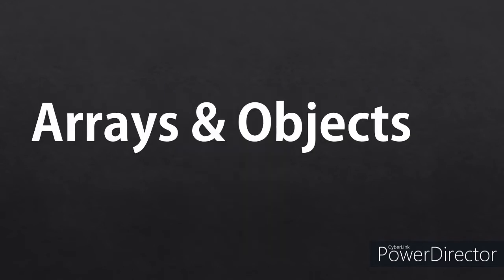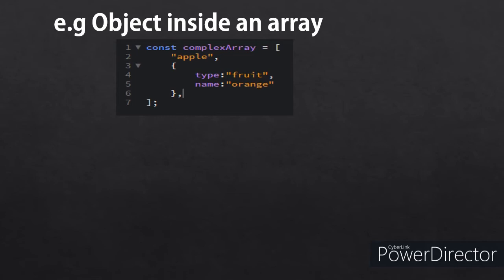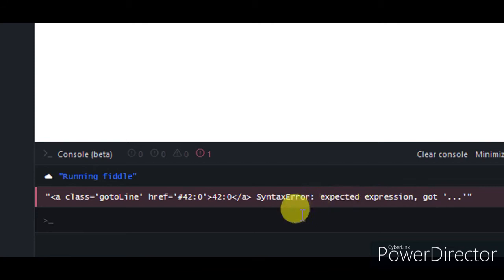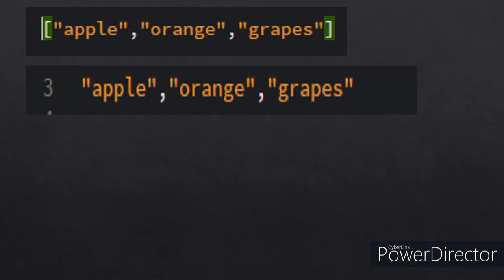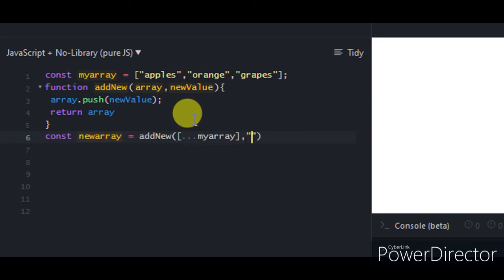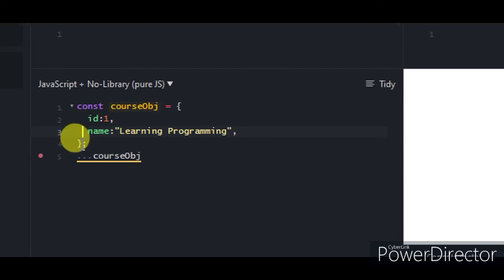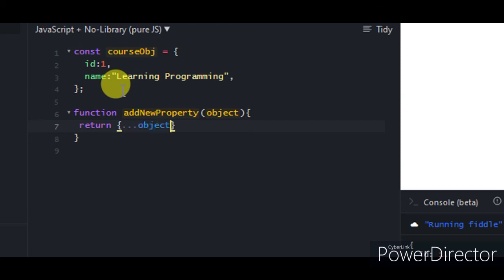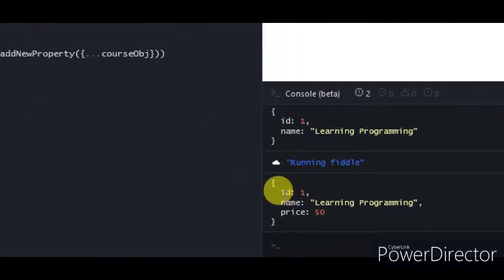*Finally Understand* the SPREAD operator in Javascript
Javascript arrays,objects and spread operator tutorial javascript tutorial
spread operator